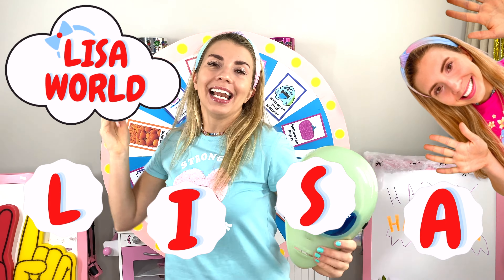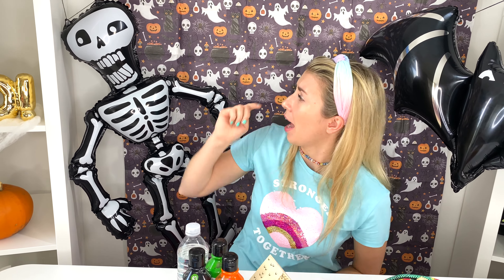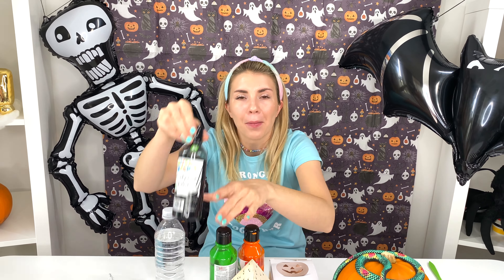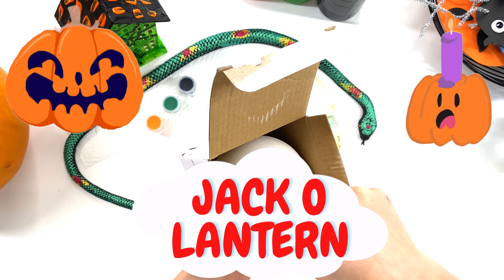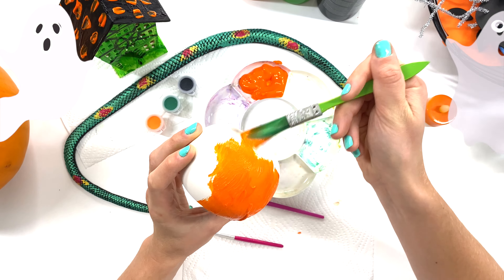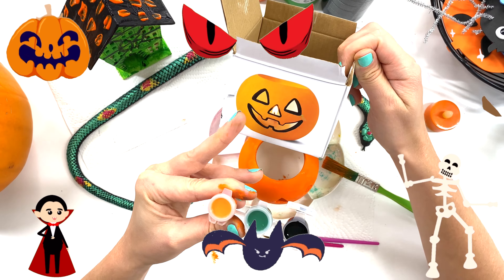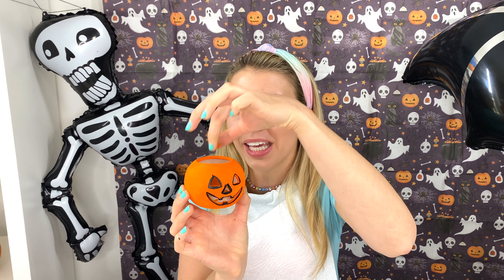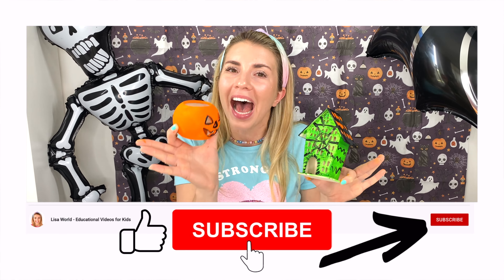Halloween Craft Videos for Kids | Fun and Educational Videos for Kids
Lisa makes Fun and Educational Videos For Toddlers and Kids.